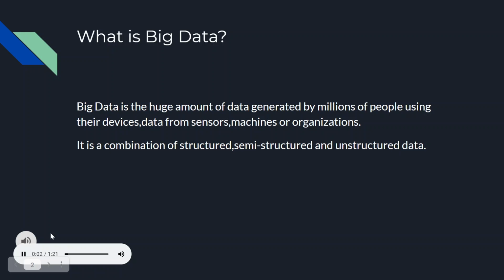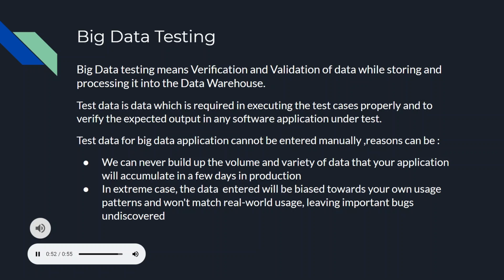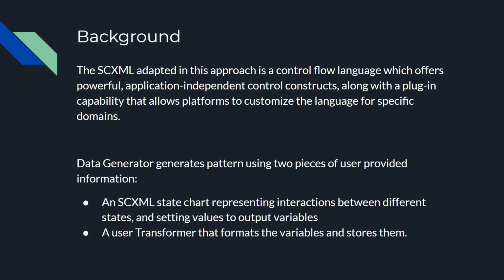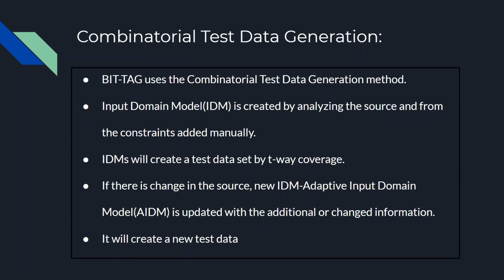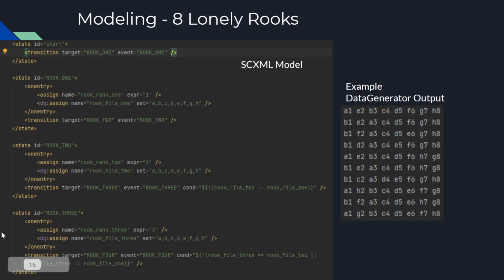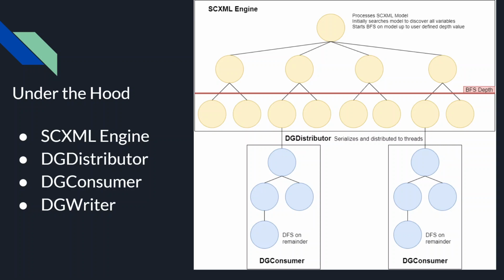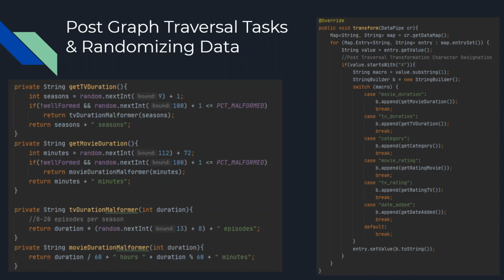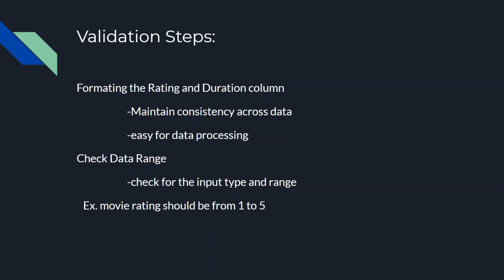Generalized Data Generator for Big Data Systems